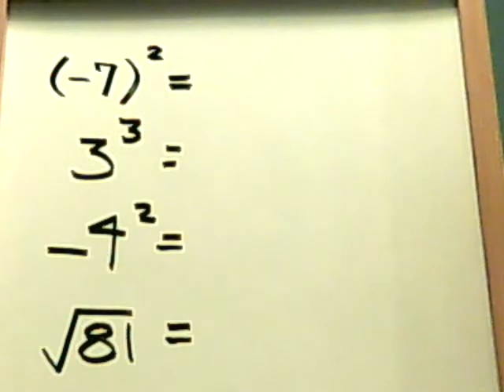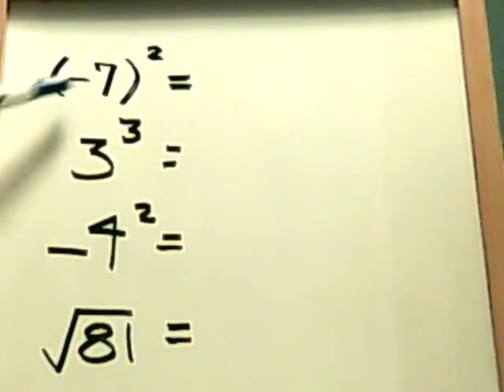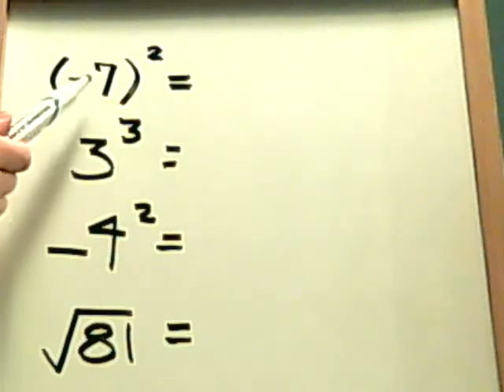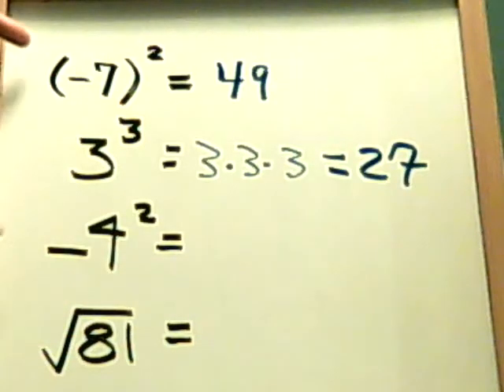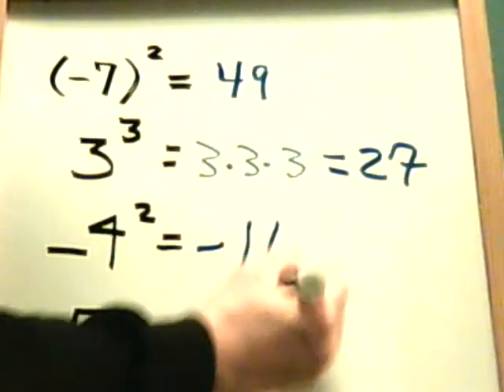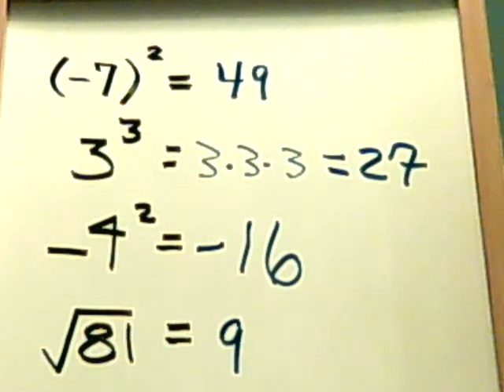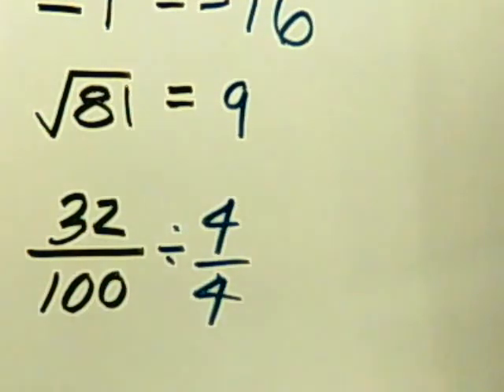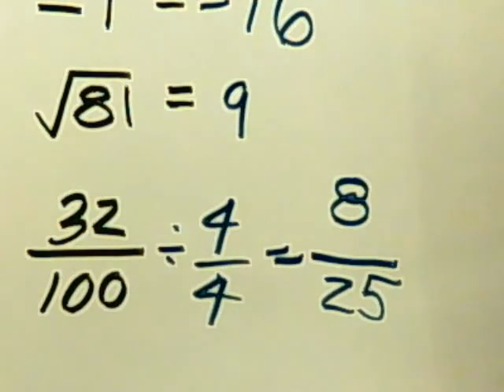Homework 90 - Simplify. Exponents Etc.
In this video I explain how to solve exponents and so forth.